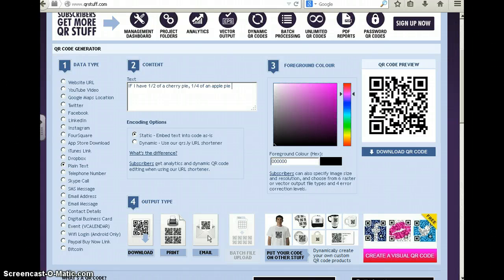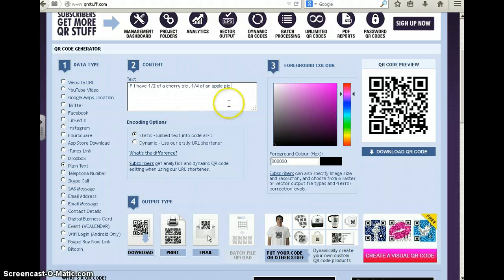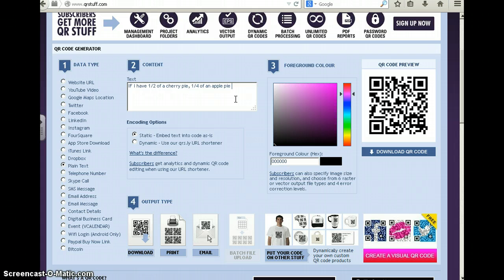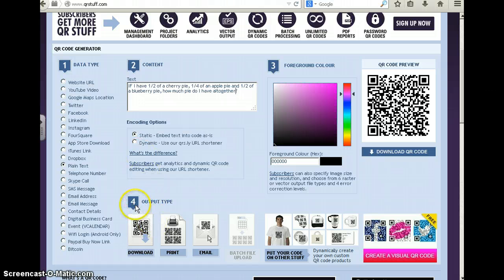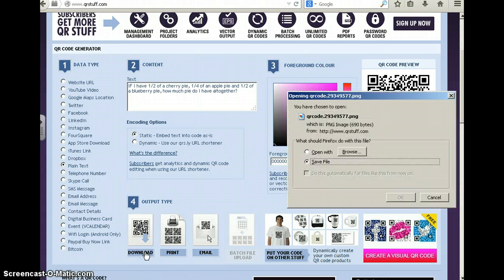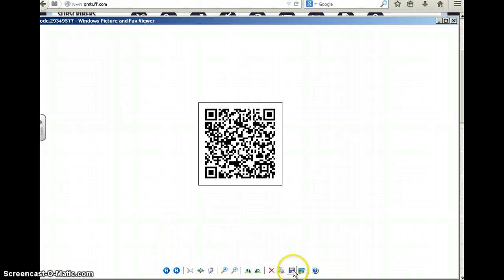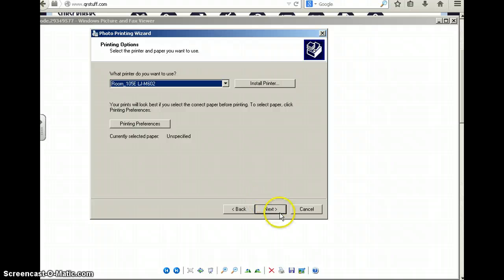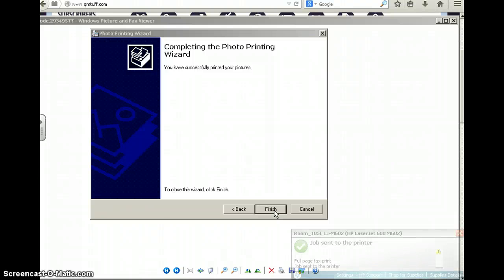QCode Fraction Scavenger Hunt Directions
4th Grade Scavenger Hunt- Creating your own QR Code.